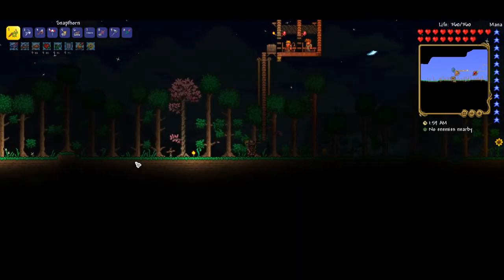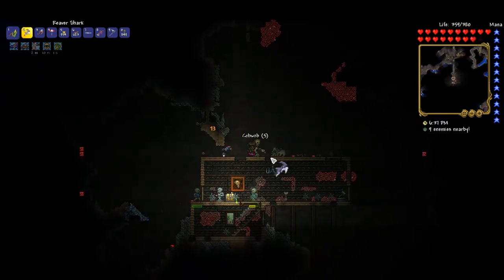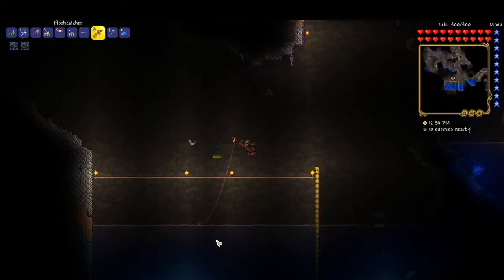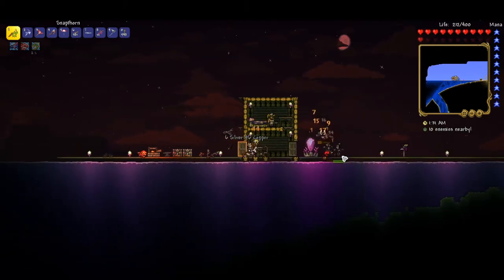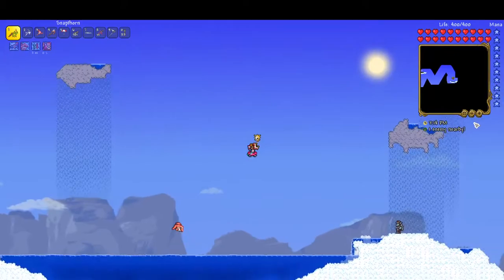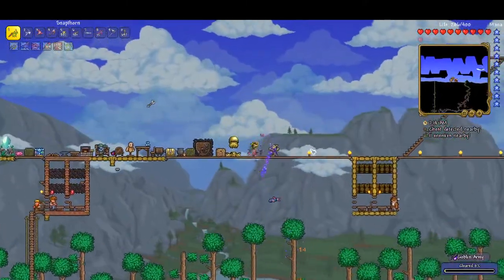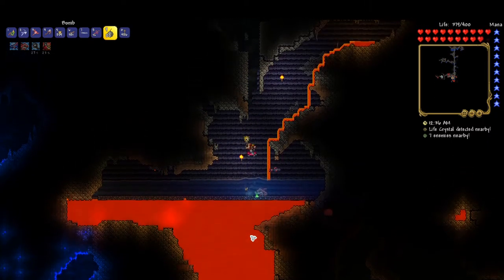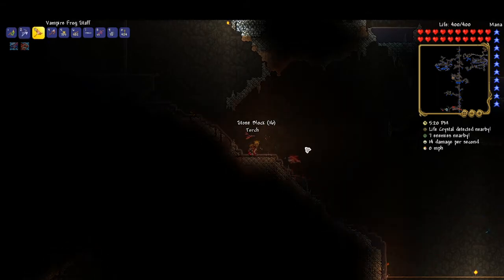Terraria 1.4 Master mode Pure Summoner Live stream Part #2 New summon weapon obtained and progress!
Second live stream unedited of my play through of a pure summoner where I obtain a new staff and make some decent progress into our world.
Let me know whether you guys would like an edited more highlighted version of these livestreams!